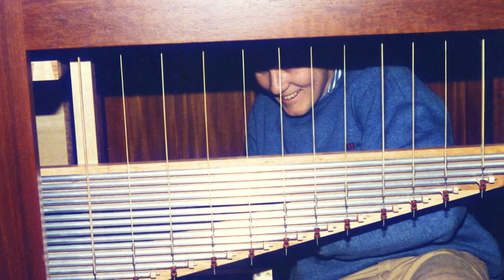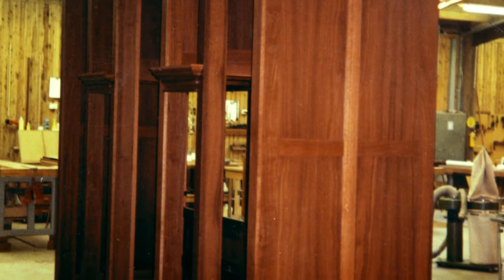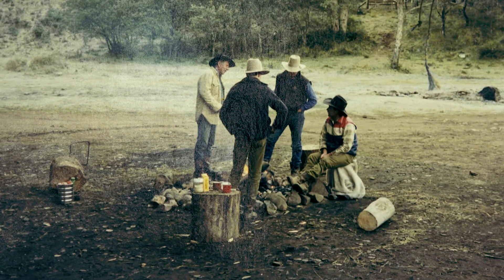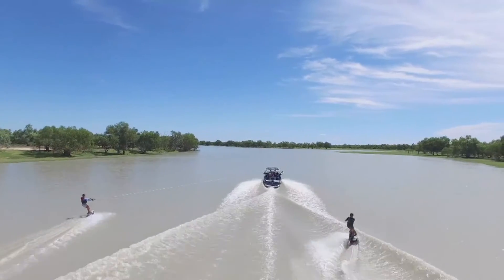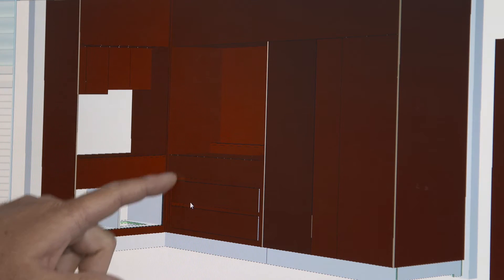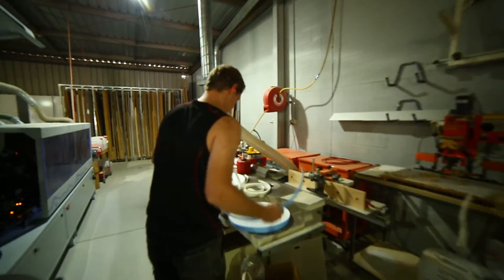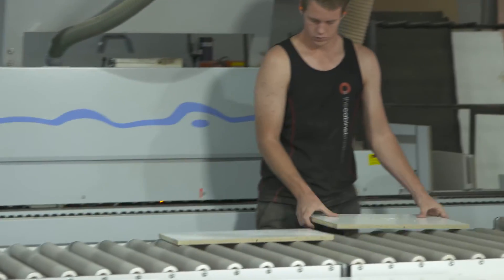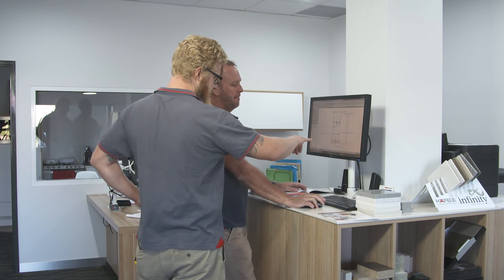Developing the North champion - Dave Bloomer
Interview with Dave Bloomer

To find out how Territorians are developing the north, go to northernaustralia.nt.gov.au